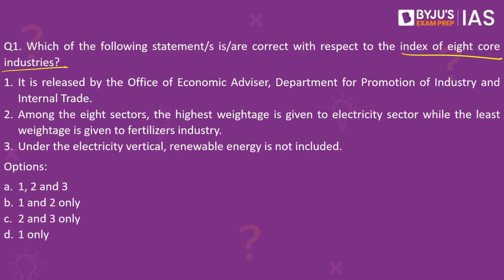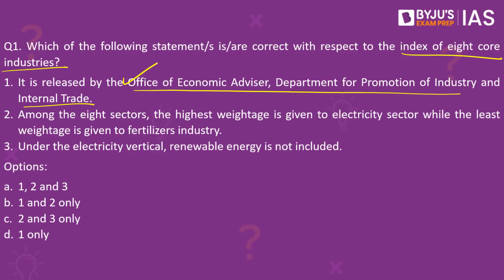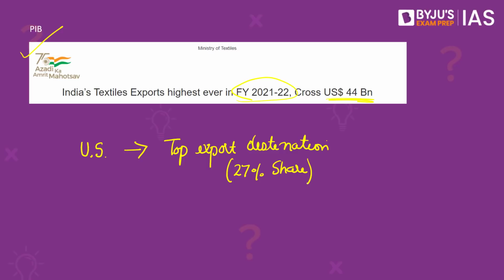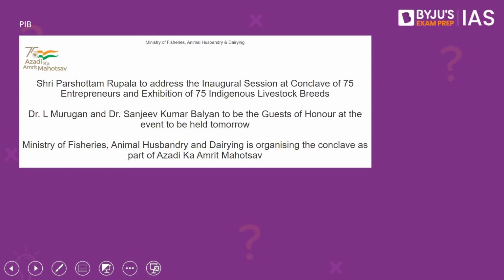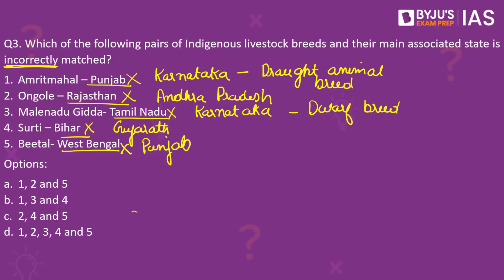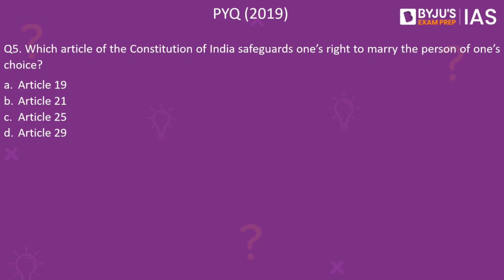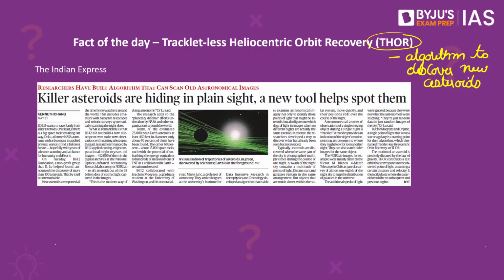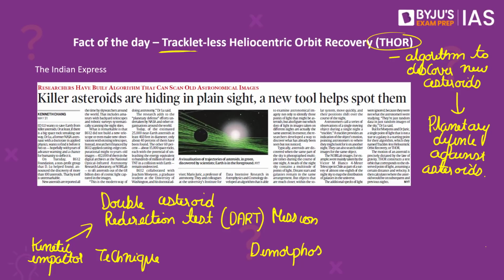Daily Quiz for IAS Prelims 2023 | 1st June, 2022 | UPSC CSE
Prelims Crash Course 2022 [Target Prelims 2022 - Free Current Affairs] started on the 30th of April

In this segment, BYJU'S Exam Prep IAS carefully selects important news from the daily newspapers and presents a set of MCQs and 'Fact of the Day'.  It is helpful for the Civil Services Aspirants who wish to appear in IAS 2023 exams.

Topics:
1. Index of eight core industries - 00:00
2. Textile exports from India - 03:01
3. Indigenous livestock breeds of India – 05:30
4. GST Compensation – 08:00
5. PYQ- Right to marry - 09:59
6. Fact of the day: Tracklet-less Heliocentric Orbit Recovery (THOR) - 11:17

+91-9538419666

Happy Learning!